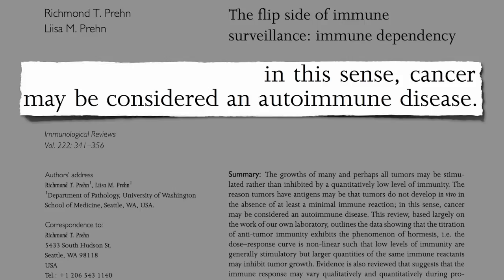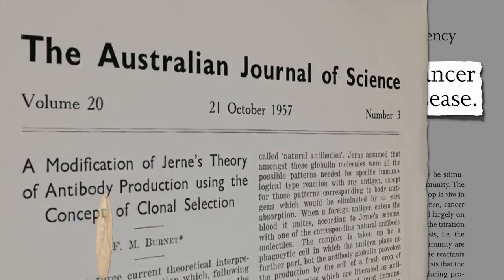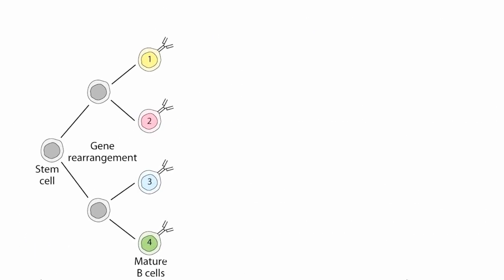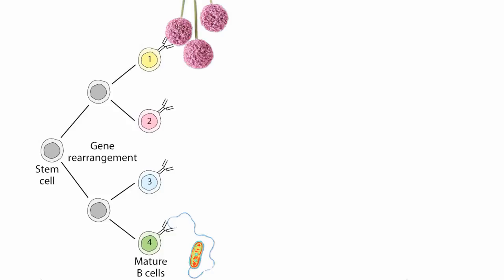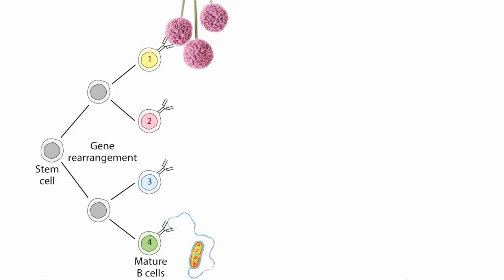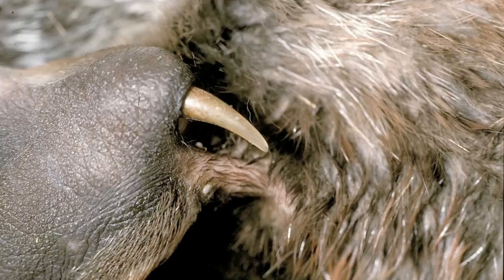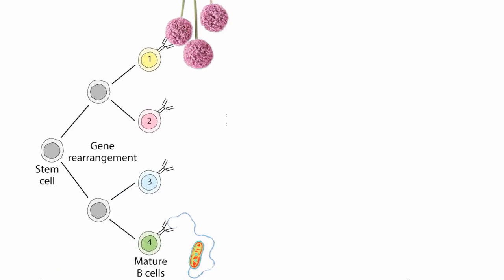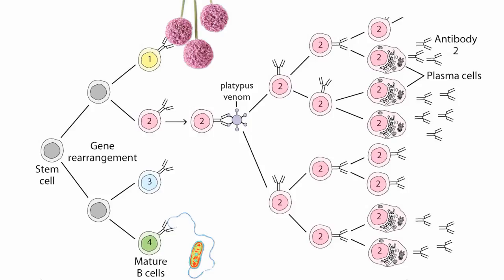Clonal Selection Theory of Immunity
DESCRIPTION: We may have a billion different types of antibody-releasing cells in our immune system, such that each recognizes a different molecular signature. Isn't our immune system spectacular?! In Wednesday's video of the day Clonal Deletion Theory of Immunity we'll explore the flipside—how our immune system avoids attacking us. See yesterday's NutritionFacts.org video-of-the-day Cancer as an Autoimmune Disease for an explanation of the autoimmune theory of cancer.

Have a question for Dr. Greger about this video? and he'll try to answer it!

Image Credit: Aldo samulo via Wikimedia; funnyasduck; and Stowe Boyd via Flickr. Images have been modified.